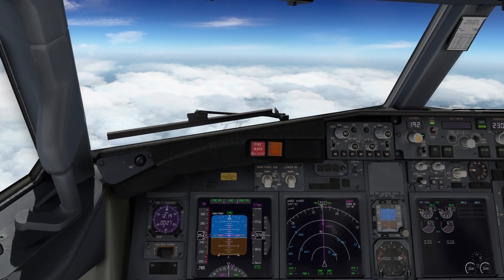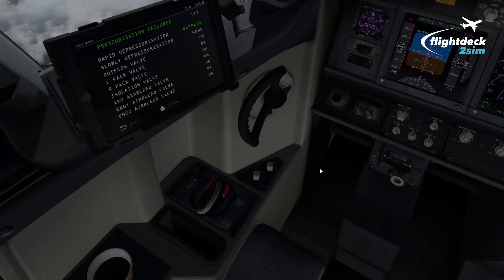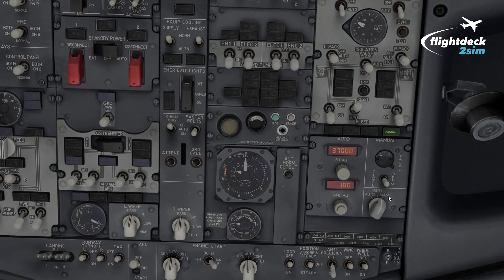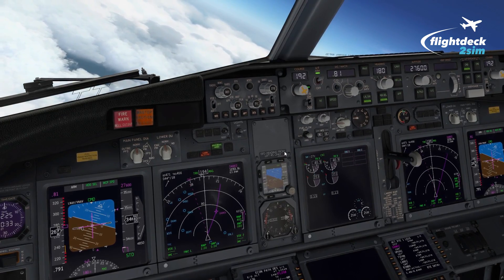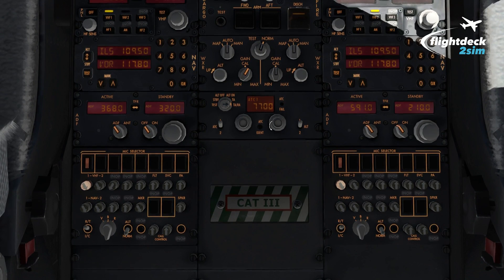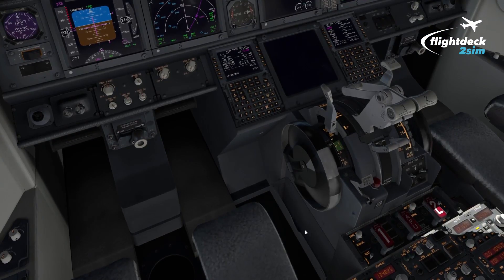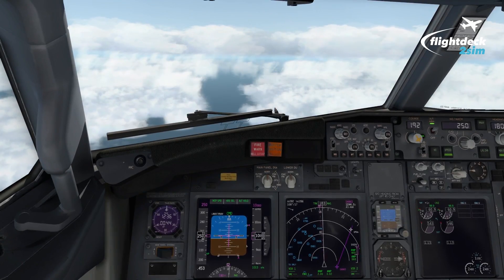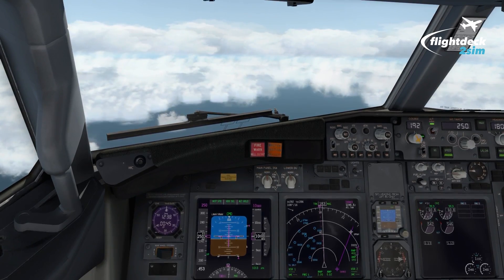REAL BOEING 737 PILOT - Rapid Depressurisation Tutorial - X-Plane 11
Welcome on board another flightdeck2sim tutorial. Today we’re going to look at the rapid depressurisation and emergency descent based on real world operating procedures.

The 737-pressurisation system is extremely reliable but it’s important that you know what to do in the event cabin pressurisation is lost.

This tutorial has been tailored to allow you at home to try the rapid depressurisation and emergency descent.

Good luck

I’m a 737 Captain with over 5000 hours on the 737-800 and Full Motion Level D simulator (The real one). All guidance in my tutorials are based on real world operating procedures,

Addons Used:

• X – Plane 11.40 (PLUGINS – Better Pushback, AVITAB 0.3.16, Terrain Radar and VSD 1.18, Active Sky XP, Headshake, X-Pilot, X-RAAS, LandingRate 1.60.)

• ZIBO MOD 737NG (3_38rc9) with FMOD Sounds by AudioBirdXP

• ORTHO4XP – All of Europe Base Level 17

• Airport Environment HD 2.1 by MisterX6

PC Specs:

• Intel Core i7-7700K Kaby Lake Processor/8MB L3 Cache

• Chillblast 120 CPU Water Cooler

• Asus PRIME Z270-P Motherboard

• 32GB DDR4 2400MHz

• 500GB Samsung 960 EVO M.2 SSD

• Seagate IronWolf 8TB NAS Hard Drive 3.5" SATA III 6GB's 7200RPM 256MB Cache

• NVIDIA GeForce GTX 1080 8GB Graphics Card